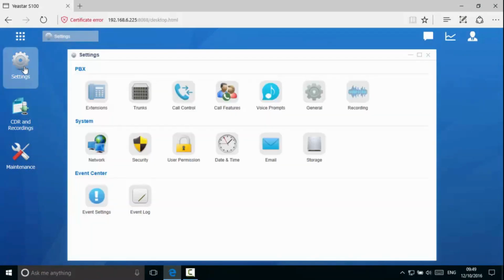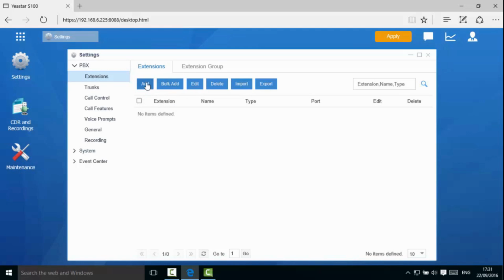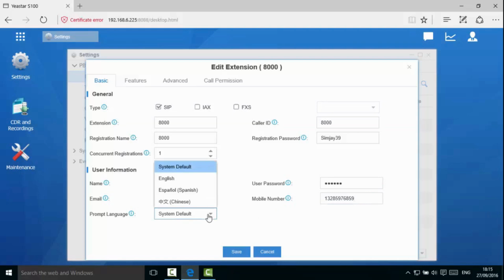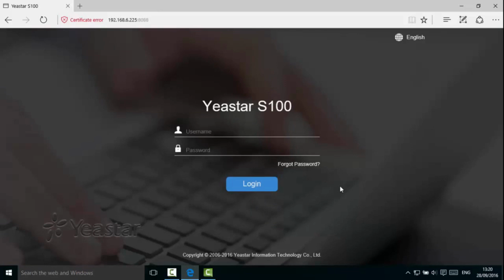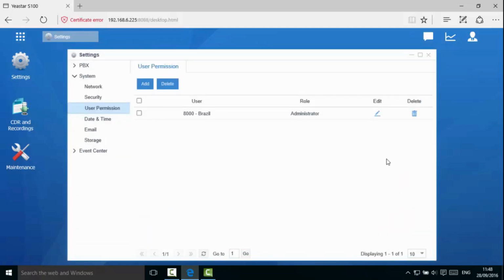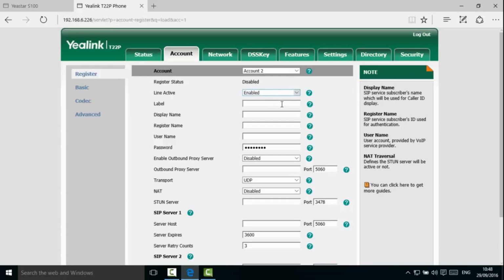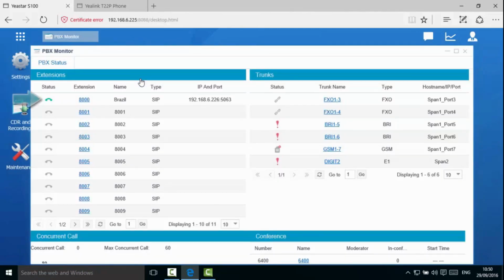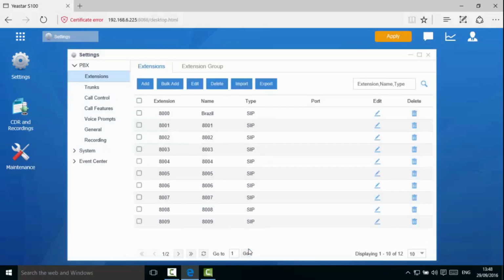Extension Settings in Yeastar S-Series